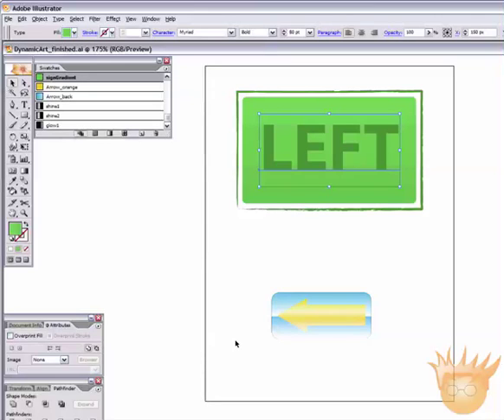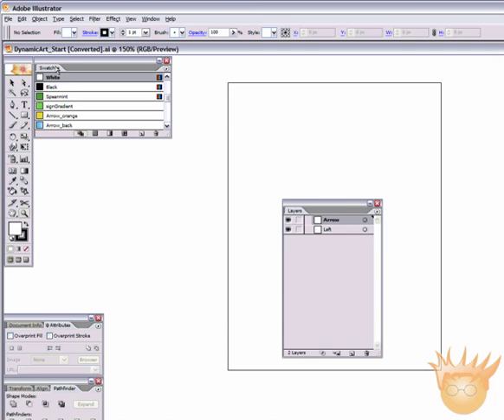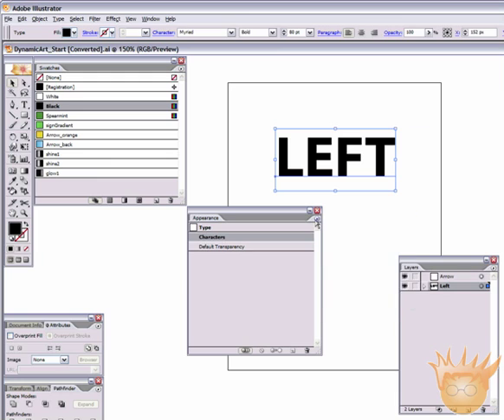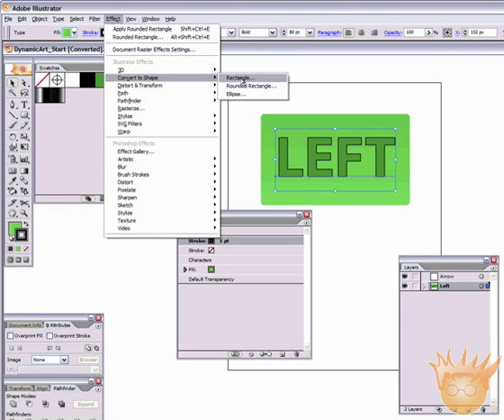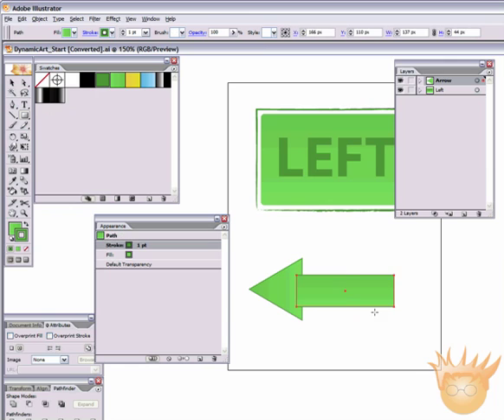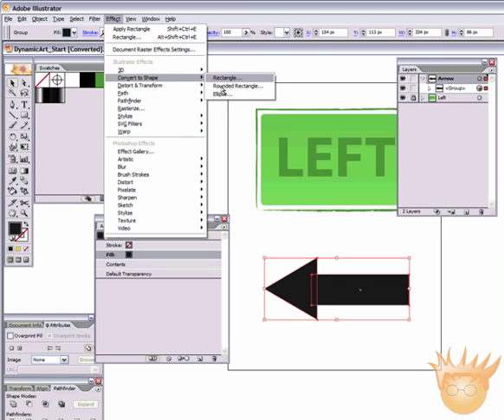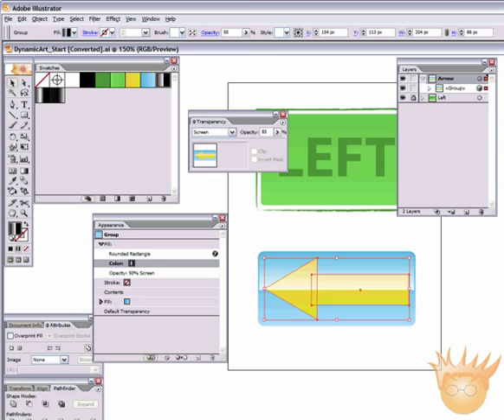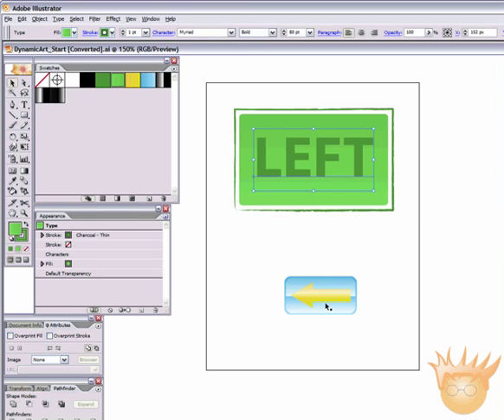Dynamic Art in Adobe Illustrator! Video Tutorial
Check out this cool way to make your artwork so it is updated automatically from now on!